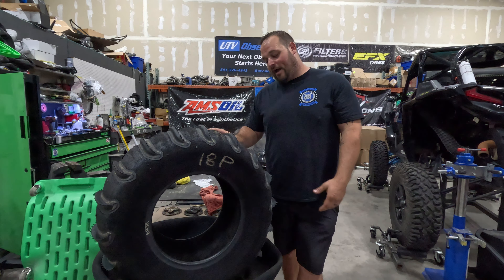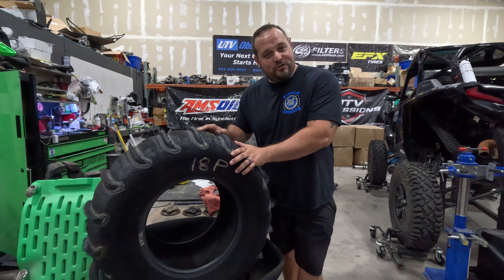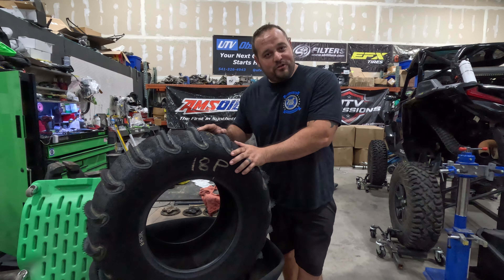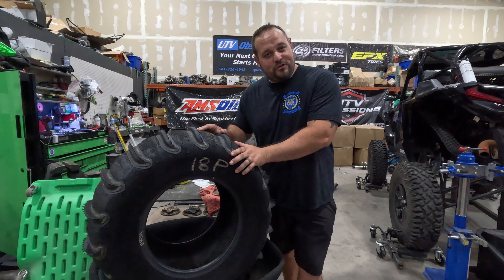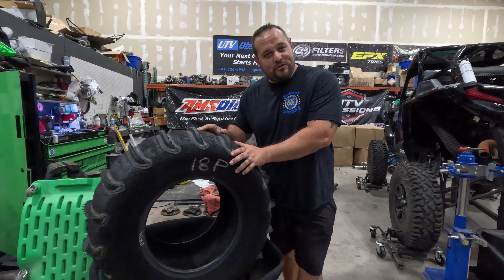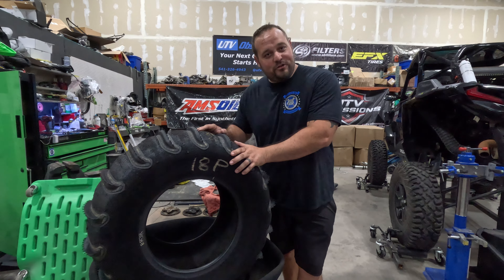If you haven't seen Rogue Sand Tires before!! You gotta check out this set for thedieselrhino build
In this video mat, shows you the custom set of Rogue sand tires that we chose for the @Mrayproductions build here in the shop.

We are hoping to debut the build at 2024 UTV Takeover Coos bay, Oregon.

If you want to order a set of Rogue sand tires visit us